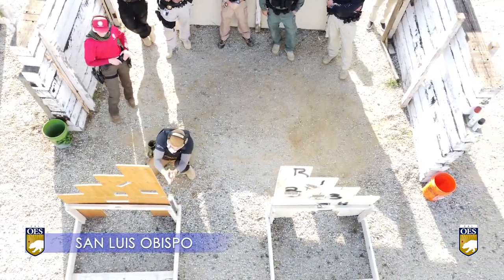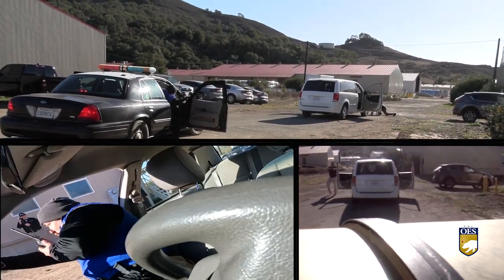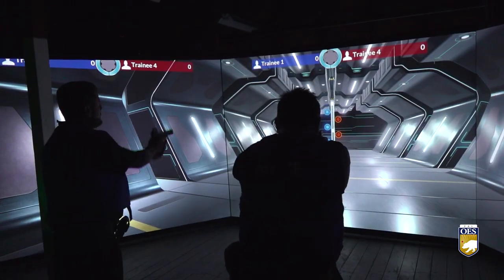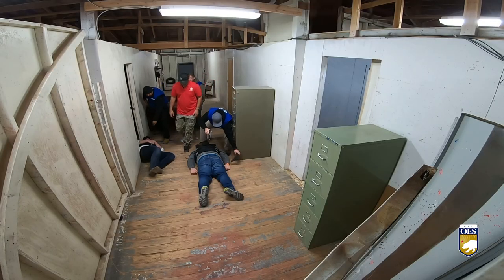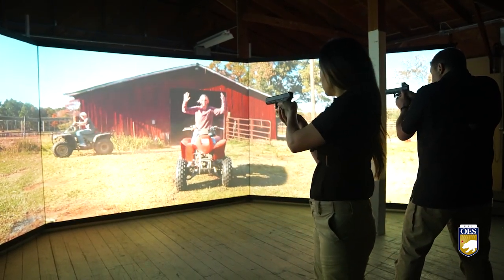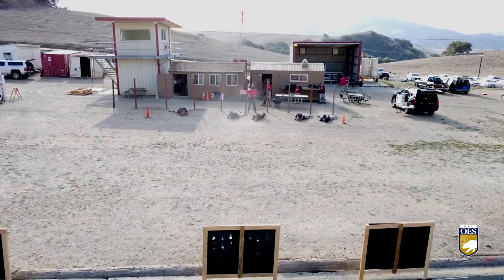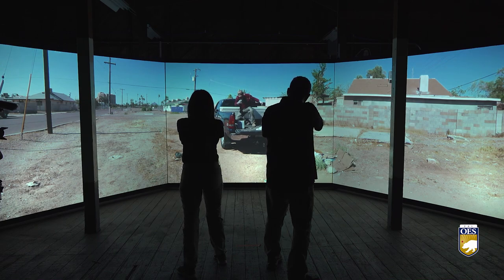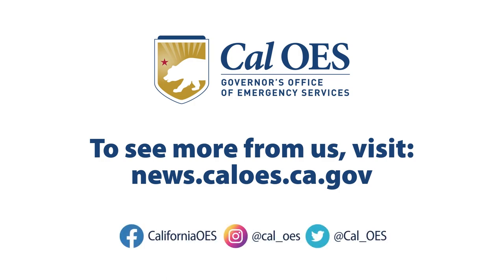CSTI Virtual Training